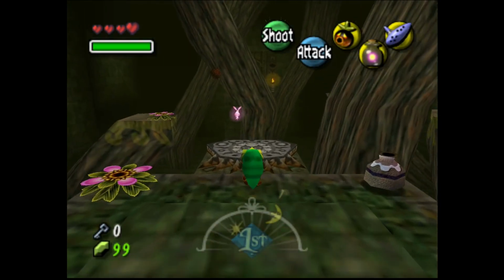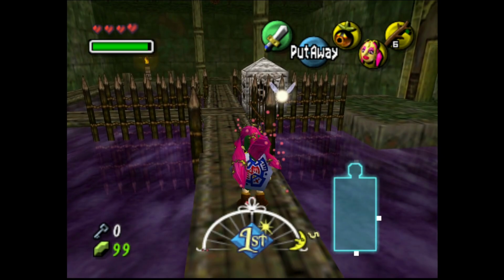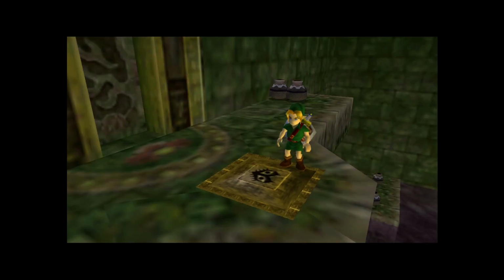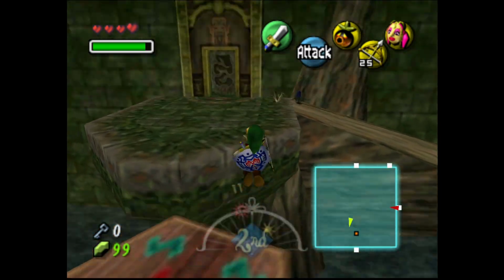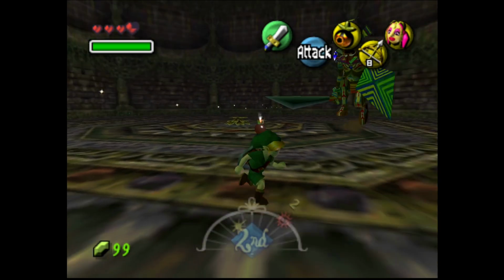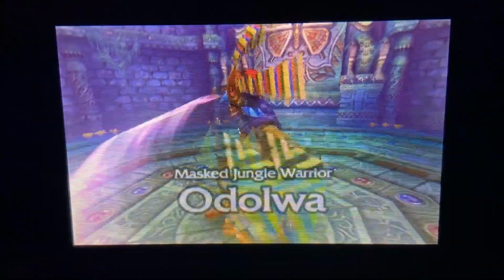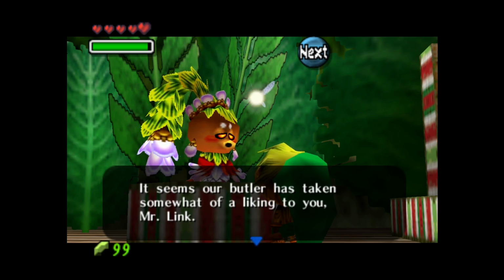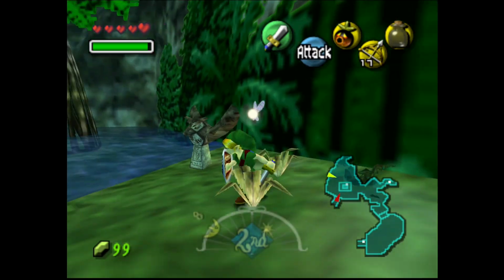Majora's Mask - Episode 4: "Poisoned Bloom"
We enter Woodfall Temple, in search of the Deku Princess, so that we can end the innocent monkey's punishment ASAP!

0:00 - Intro
1:05 - Woodfall Temple
37:41 - Masked Jungle Warrior, Odolwa
45:33 - Poison-less Woodfall
48:18 - Odolwa on 3DS
52:01 - Finding the Princess
59:07 - Deku Shrine
1:05:22 - Outro